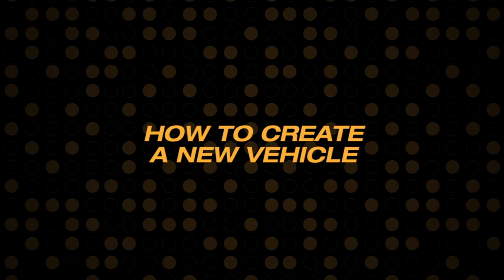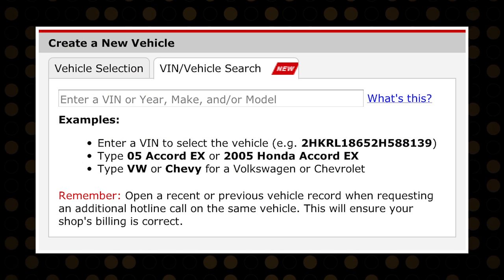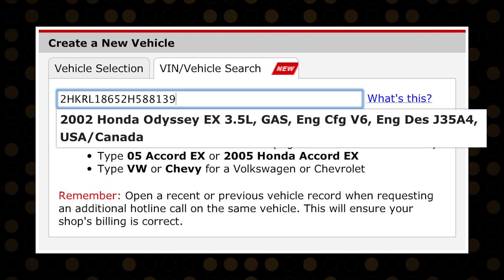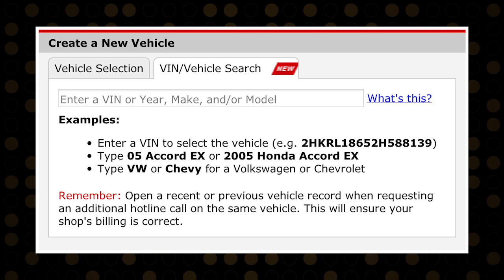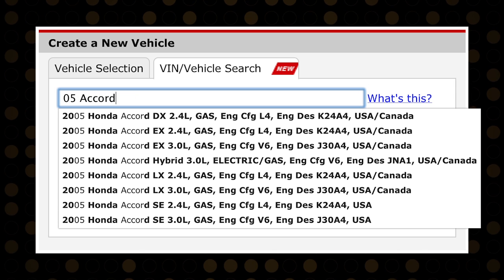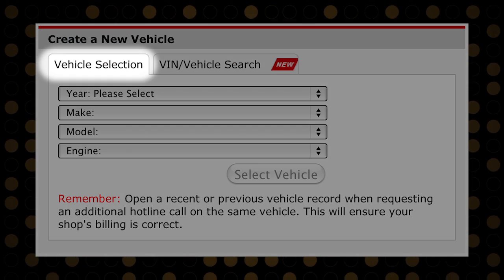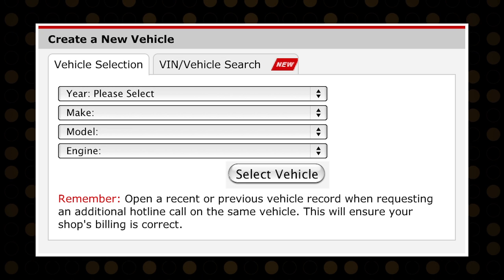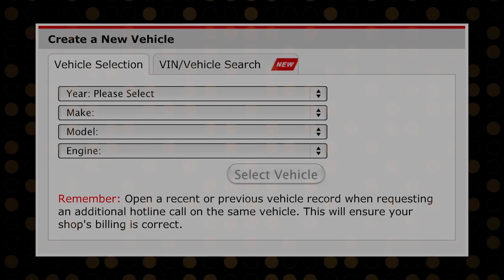Identifix: How to Create a New Vehicle in Direct-Hit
Watch as this Identifix video shows you how to quickly and accurately create a new vehicle in Direct-Hit based on year, make, model and engine package. You'll learn how to use convenient functions like auto-suggest and search-by-VIN as well.